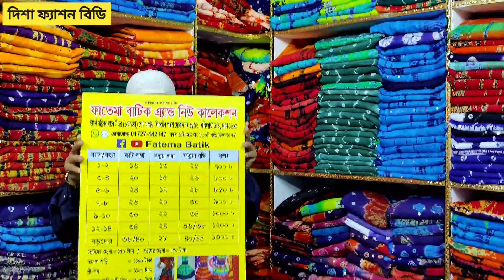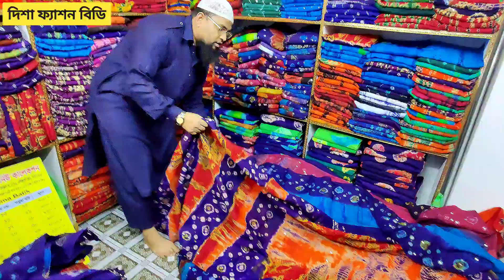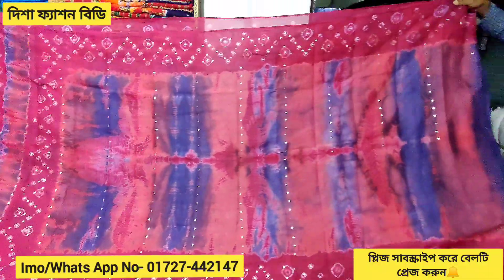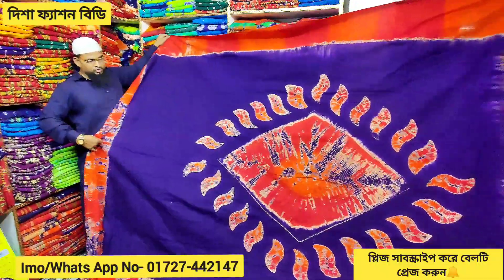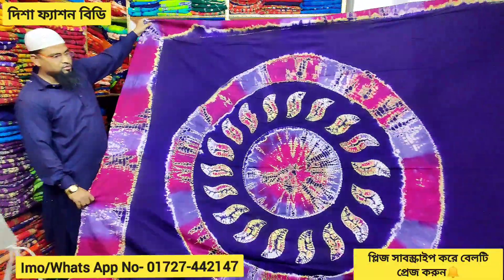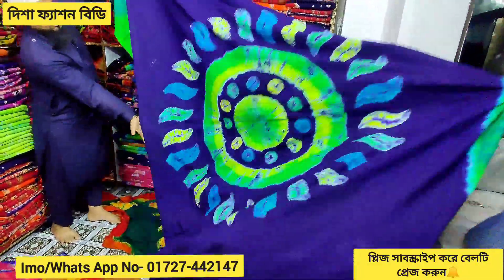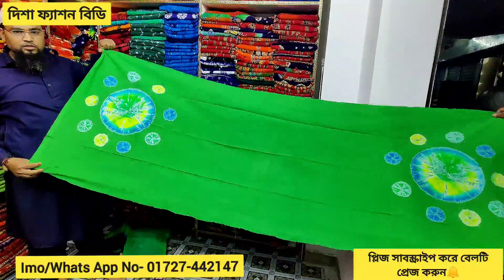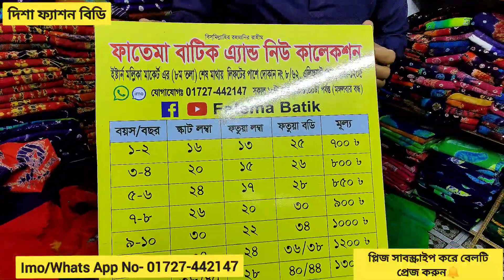সরাসরি কারখানা থেকে ঈদের জন‍্য প্রাইডের বাটিকশাড়ী বেডশিট নিন/Homtex Bedshit Collection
বিসমিল্লাহহির রাহমানির রাহিম
আসসালামুআলাইকুম প্রিয় ভিউয়ার্স কেমন আছেন? আশাকরি ভালোআছেন সবাই।
দিশা ফ‍্যাশন বিডি সবসময় আপডেট প্রডাক্টের পাইকারি ও খুচরা দামে বিভিন্ন শপের ও পেইজের প্রডাক্ট প্রমোট করে থাকে।
 দিশা ফ‍্যাশন বিডি ইউটুব & ফেসবুক পেইজে। তাই আমাদের পাশে সবসময় সাপোর্ট করে সঙ্গে থাকুন প্লিজ।

দিশা ফ‍্যাশন বিডি চ‍্যানেলে বা পেইজে প্রমোট করাতে চাইলে নিচের নাম্বারে বা পেইজে ম‍্যাসেজ করে বা ইমেলের মাধ্যমে যোগাযোগ করতে পারেন । ধন‍্যবাদ...
মোবাইল নম্বর :

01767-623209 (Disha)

এগুলো লিংক লিখে সার্চ দিলে চলে আসবে

সবাইকে ধন‍্যবাদ। ভালো থাকুন সুস্থ থাকুন।Love To All